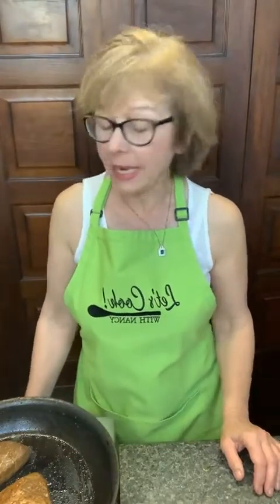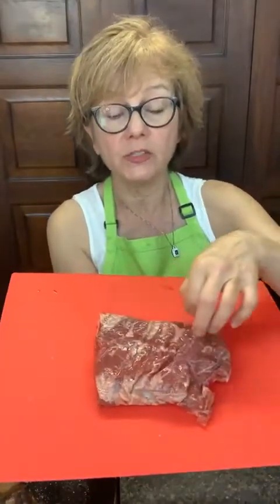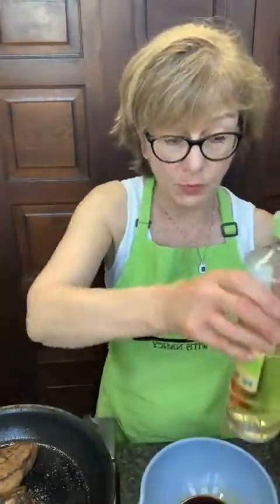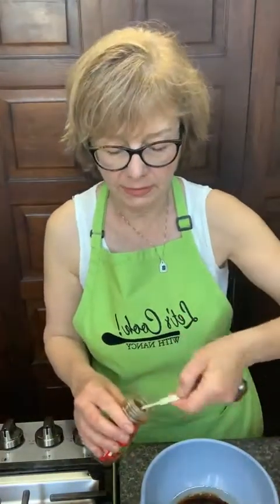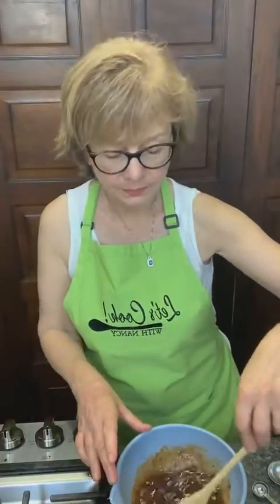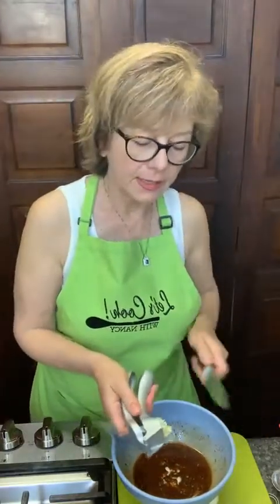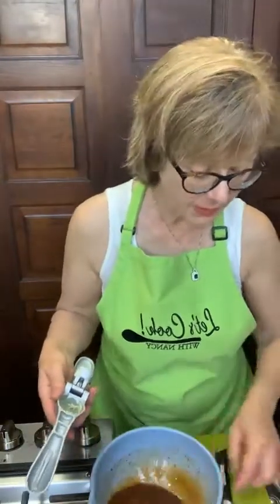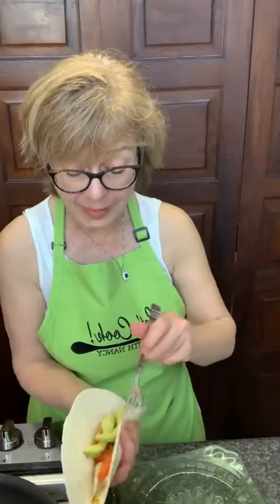Let's make Carne Asada! You'll love this luscious grilled meat full of authentic Mexican flavors.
This incredibly flavorful dish that gets its depth and taste from the marinade.  Easy to mix up, quick to cook. The hardest part is waiting for the beef to soak up all the flavors.
You'll want these herbs, spices, and ingredients for your marinade.
5 T low sodium soy sauce
5 T extra virgin olive oil
3 T white vinegar
1 t. cumin
1 t. chili powder
1 t. onion powder
1 t. white pepper
1 t. black pepper
1 t. Mexican oregano (or regular if you can't find this)
1 1/2 limes, juiced
2 cloves garlic, minced

Experience our recipes first hand when you stay with us at Olde Square Inn.  to book direct.